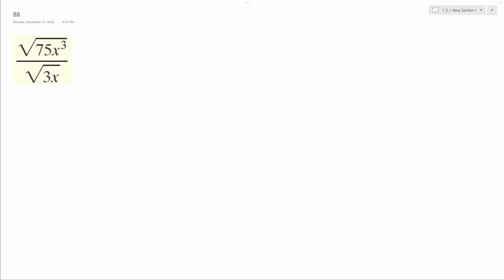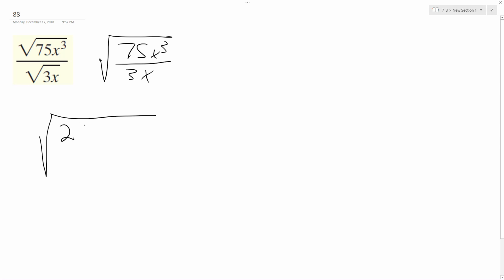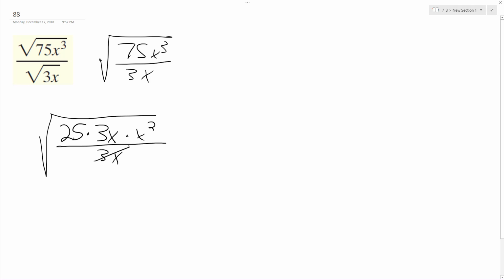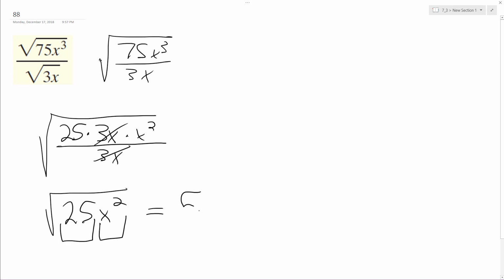sqrt(75x^3)/sqrt(3x), square root of 75x^3 divided by square root of 3x